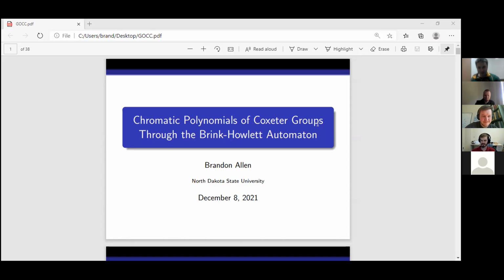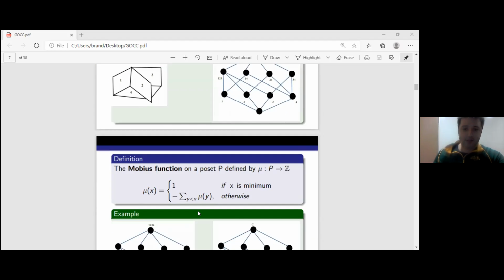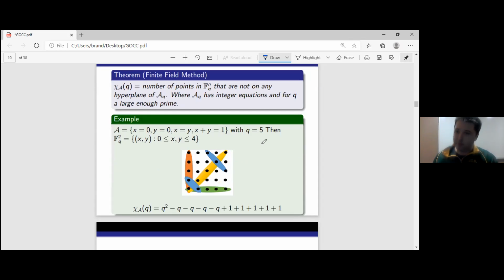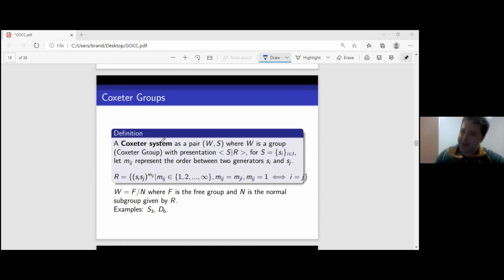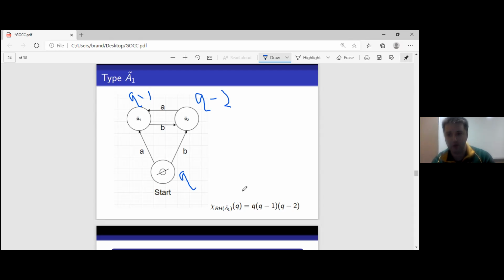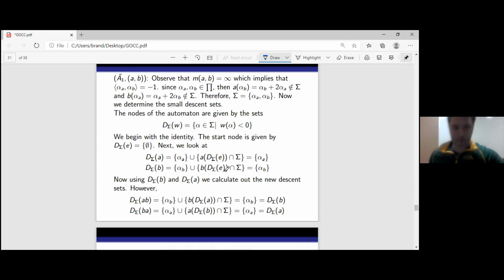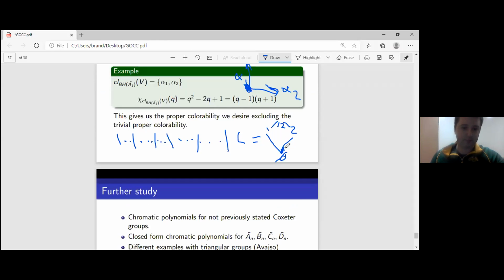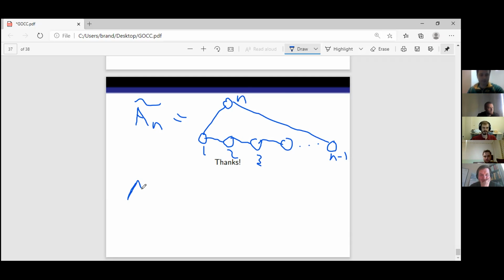GOCC 12/8/2021 "Chromatic Polynomials of Coxeter Groups Through the Brink-Howlett Automaton"